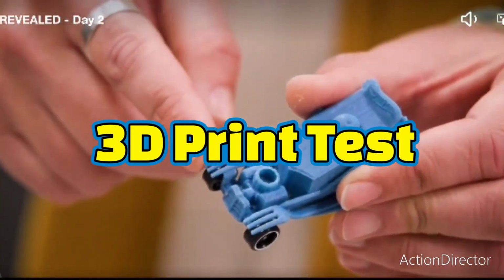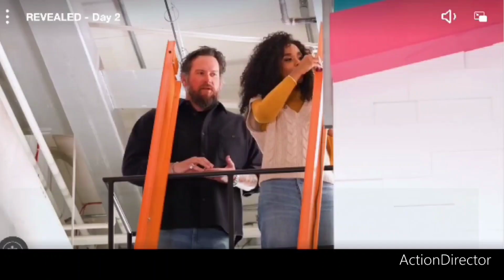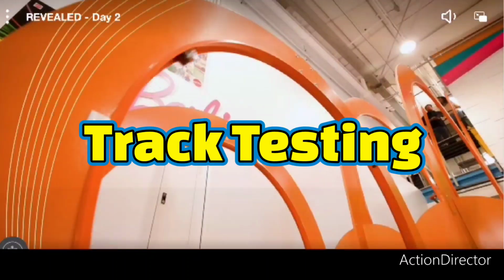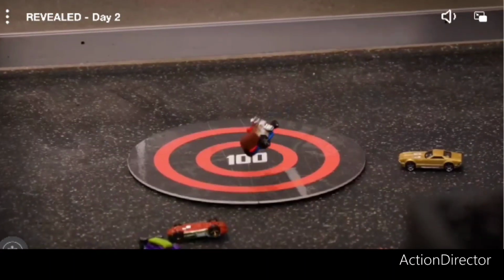Hot Wheels From Start to Finish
We have a 300th subscriber giveaway and everyone will be entered. The pull will be random and suited to what the subscriber follows and watches on my channel.